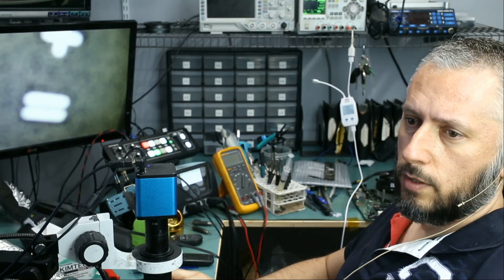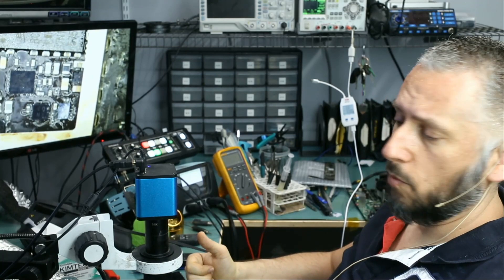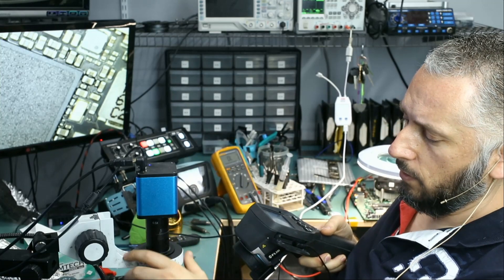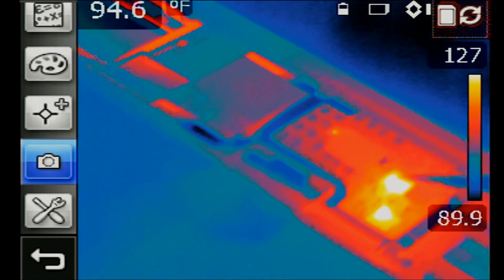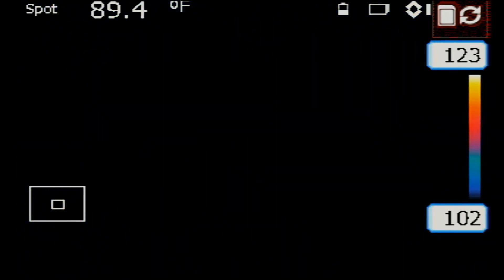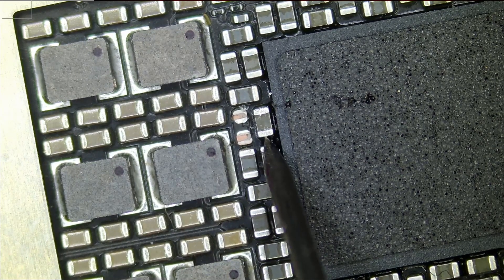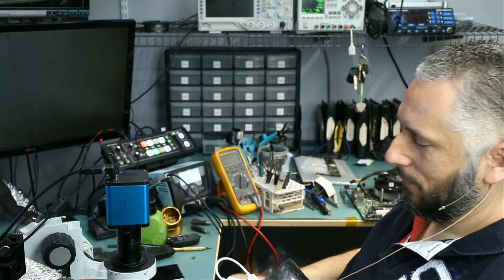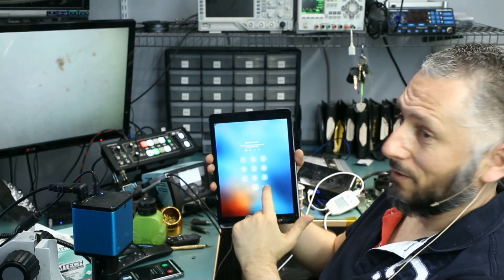iPad pro A1673 No power repair using a Thermal Camera - Tiny Component causing a big short.